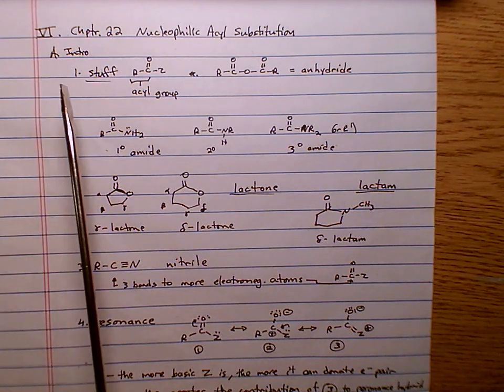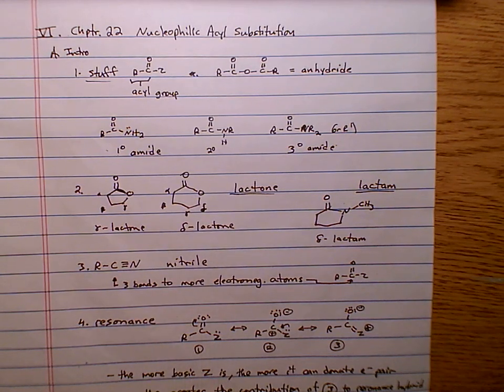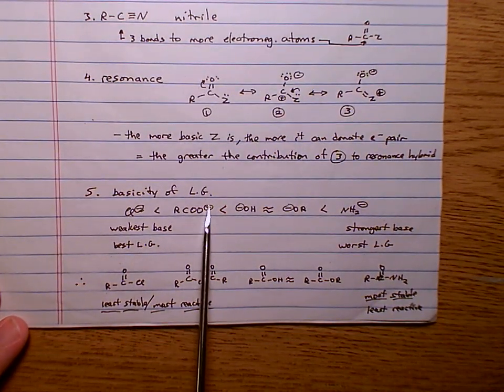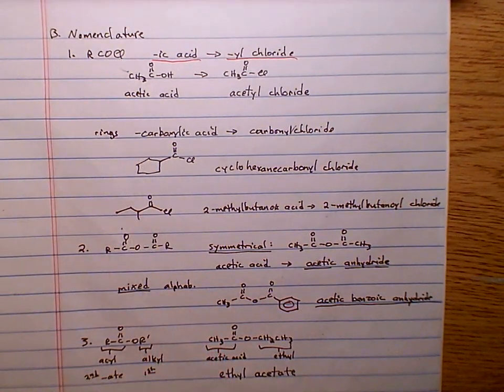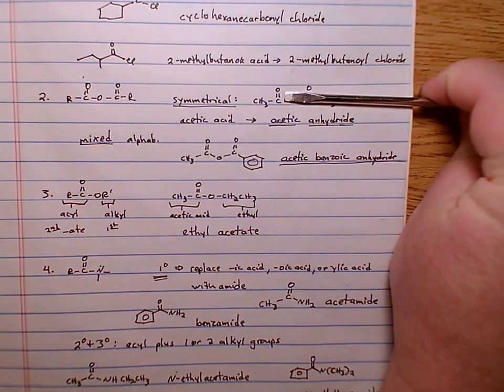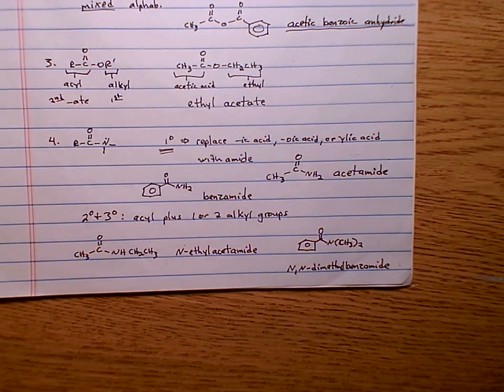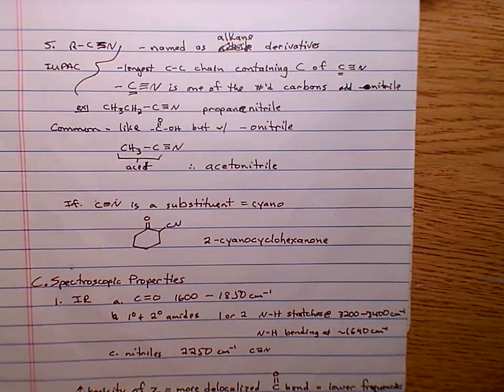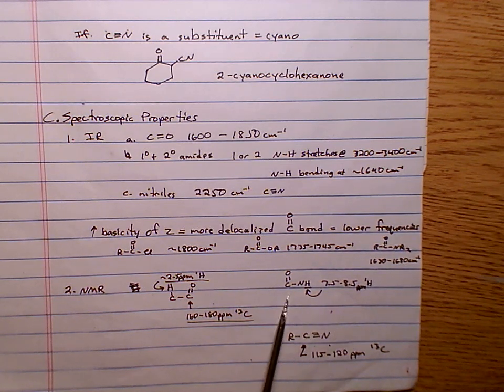Nucleophilic Acyl Sunstitution Intro